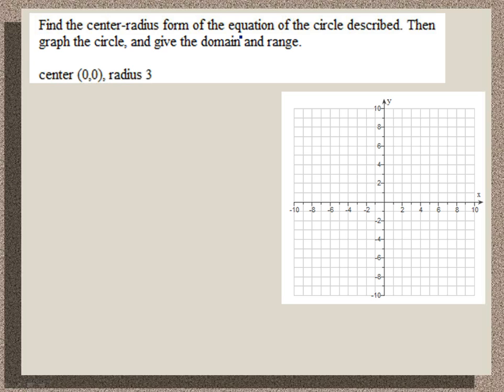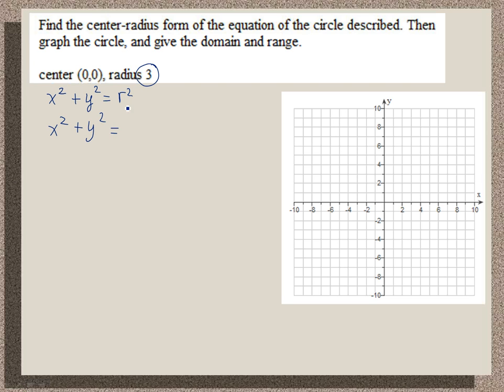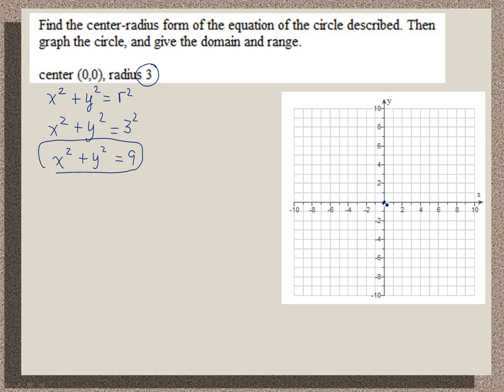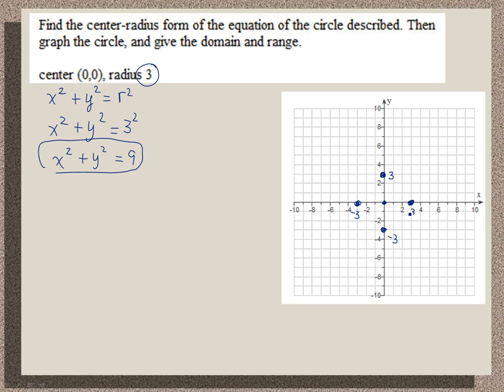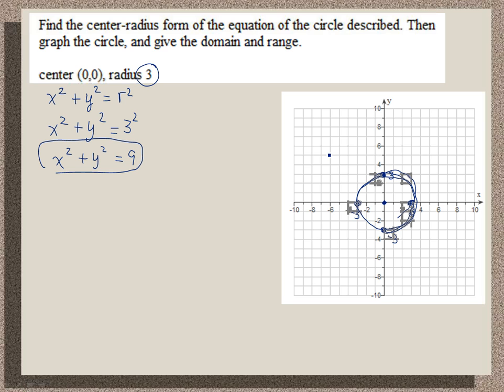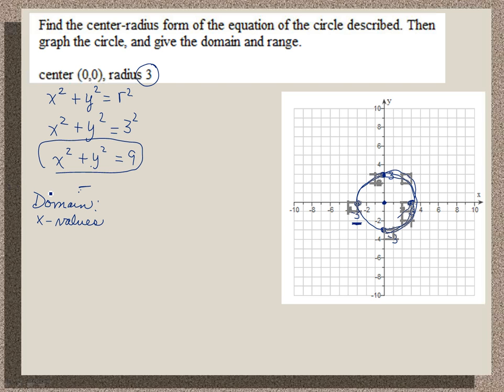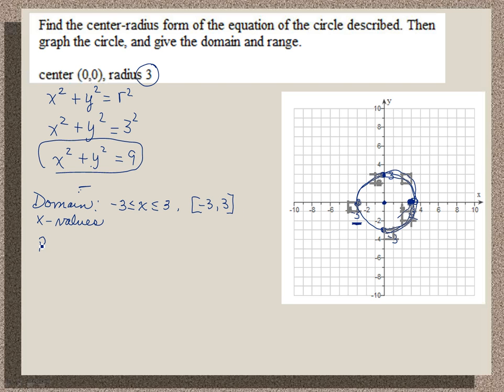College Algebra Center-Radius Form of a Circle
College Algebra Center-Radius Form of a Circle; Graphing the Circle